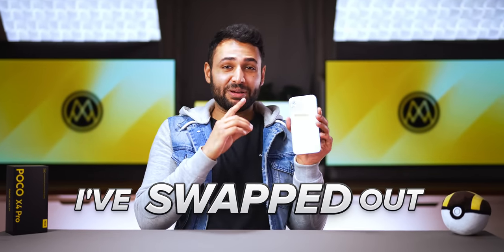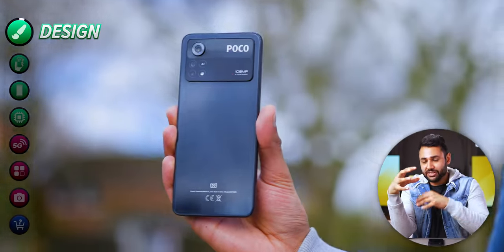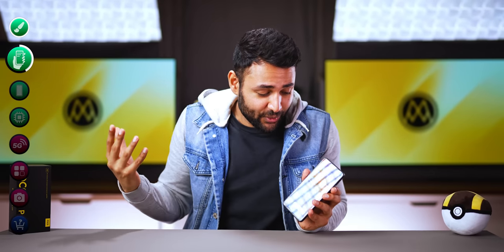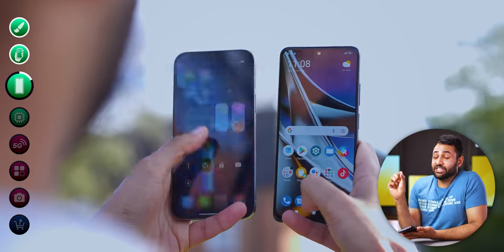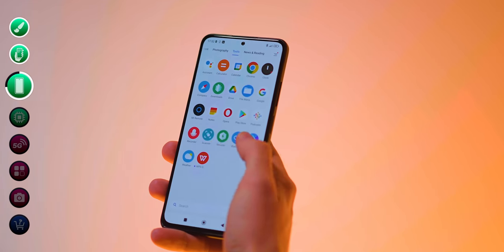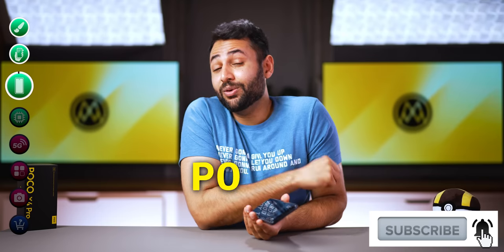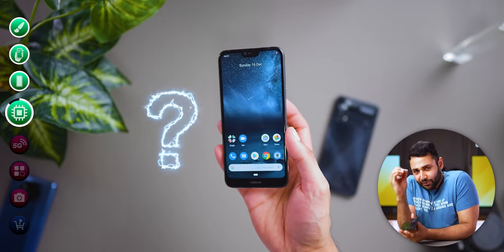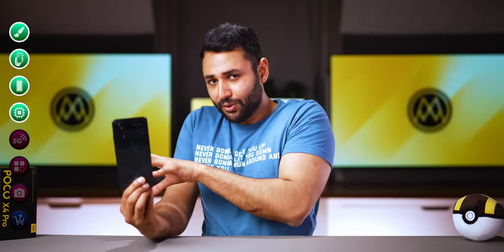POCO X4 Pro Review - $250 iPhone Destroyer?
Unboxing and Review of the POCO X4 Pro, the best budget phone in 2022, including Camera test, battery life, and price, but then also the sneaky ways that POCO manages to make their phones so cheap! 🥳